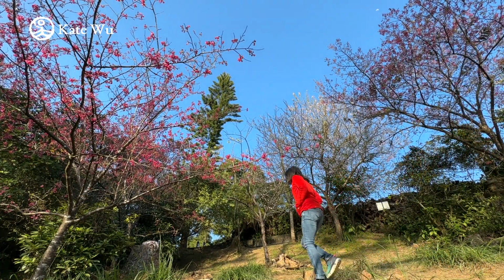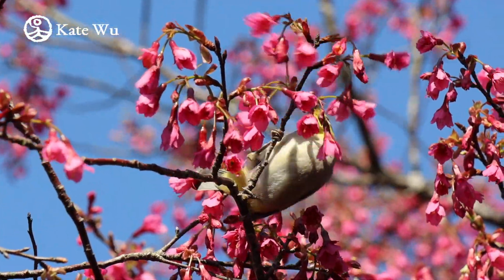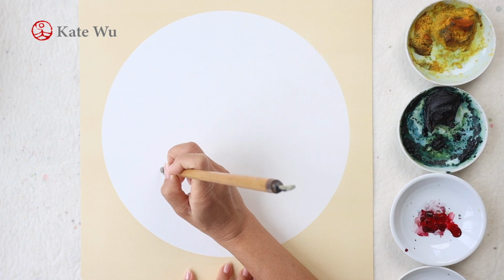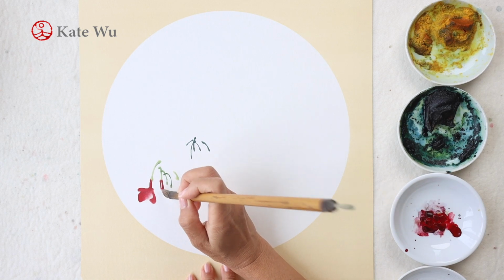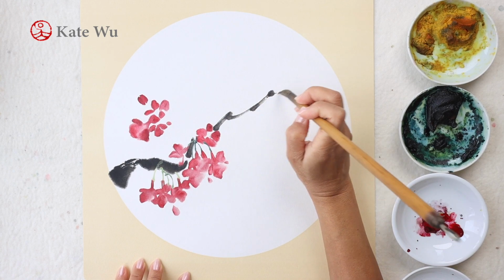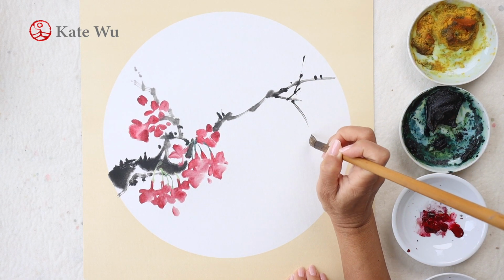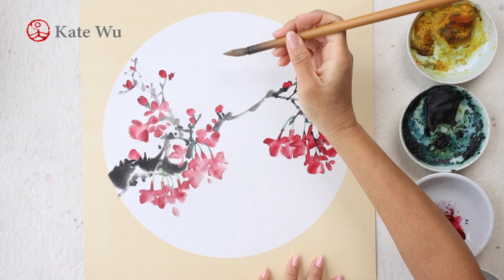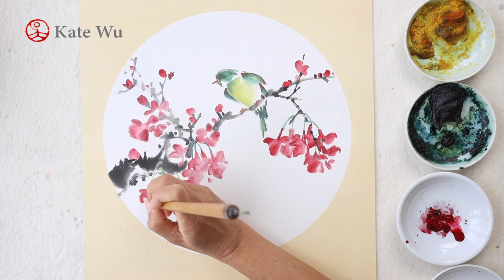Painting Demonstration | Bird & Cherry blossom (Taiwan Cherry)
Spring is the best season to view flowers and get inspiration for birds and flowers painting. The flowers in this video is called Taiwan Cherry. These little rosy-pink flowers are attracted to Japanese white eye birds that hang around the trees to eat.

Material used:
Paper: half-ripe Rice paper (夾宣)
Ink (Brand: 月宮殿)
Orange color 珠膘 (Brand: 姜思序堂)
Yellow color 藤黃 (no brand)
Blue color 花青 (Brand: 姜思序堂)
Deep red 胭脂 (Brand: 姜思序堂)

Happy painting!

traditional Chinese painting
freestyle Chinese painting
painting tutorials
Chinese watercolor
Ink painting
birds and flowers
Chinese sacred lily
Taiwan cherry
cherry blossom